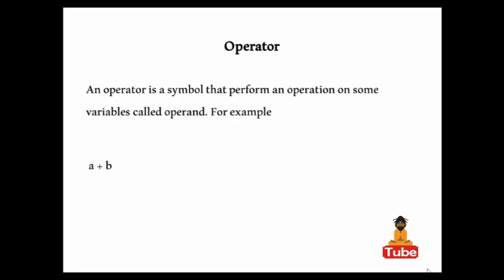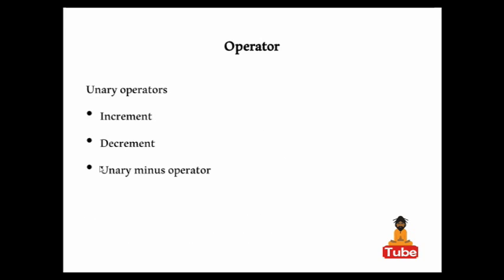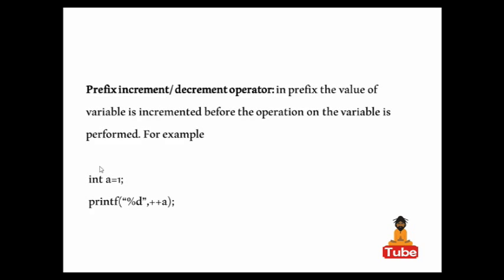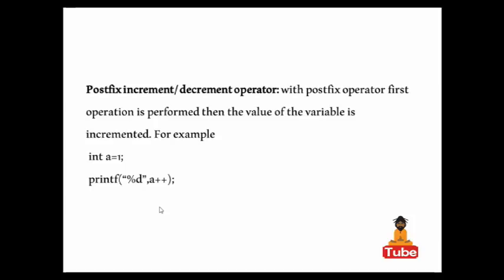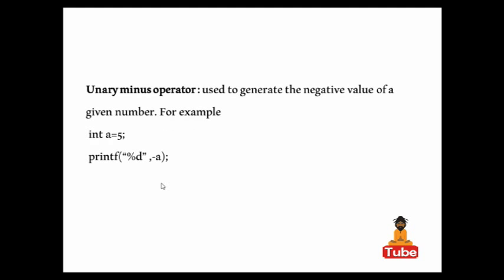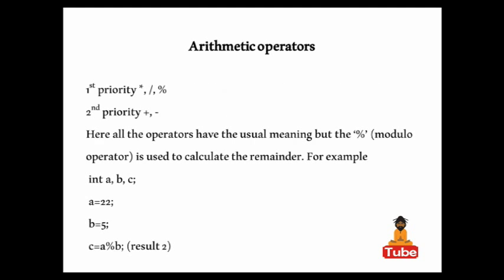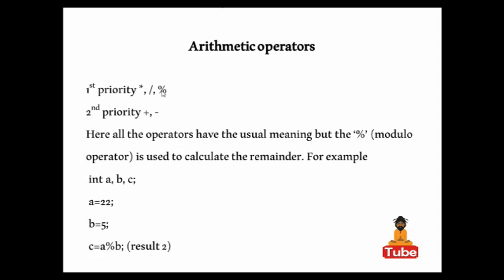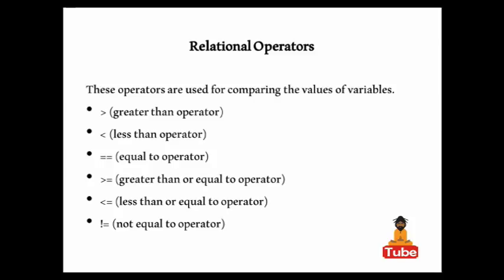Operators in C language (Lecture - 6)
An operator is a symbol that perform an operation on some variables called operand. For example
a + b
Here a and b is operand and ‘+’ is operator.

Operators can be categorized on the basis of number of operands on which they operate.

Unary operator : an operator that works on a single variable.